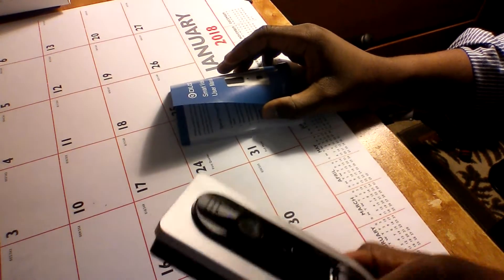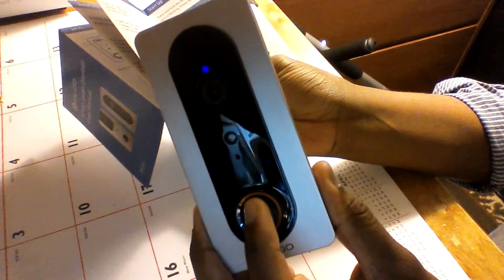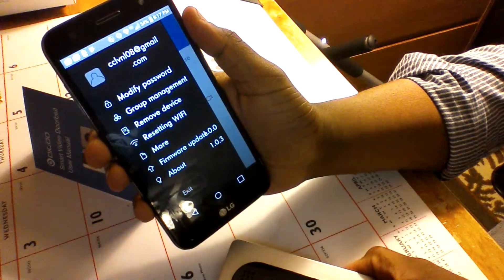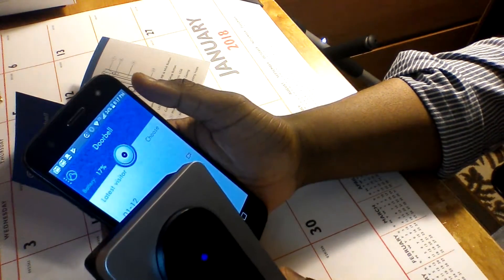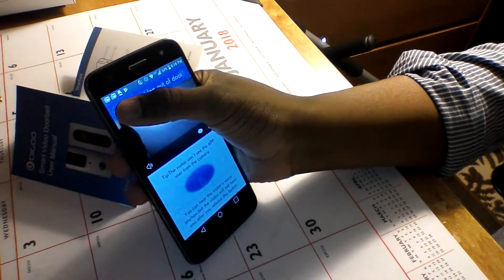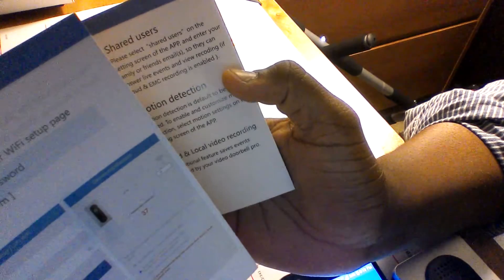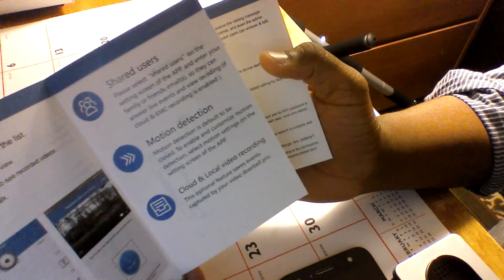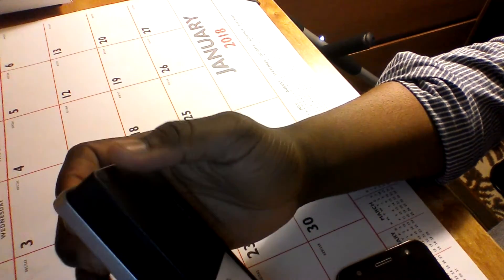Digoo doorbell setup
Quick setup for the updated Digoo doorbell